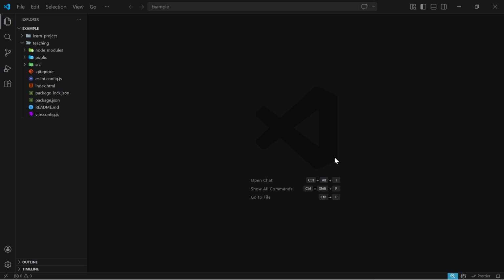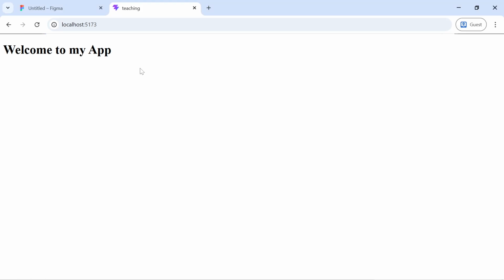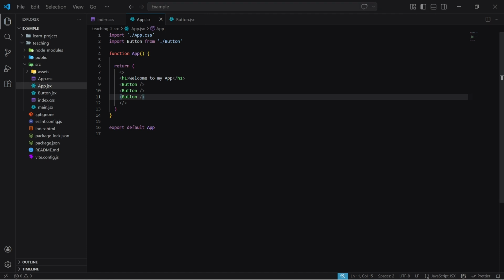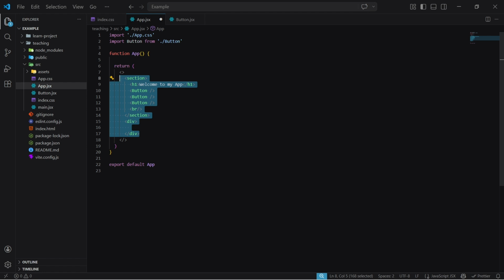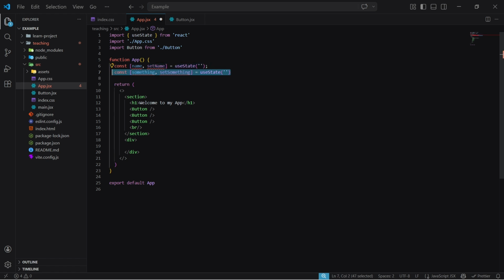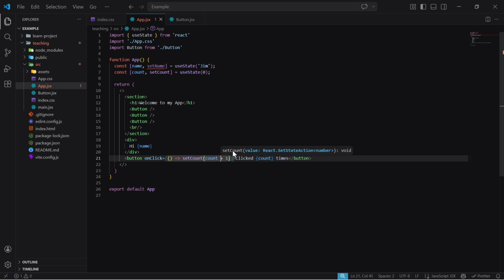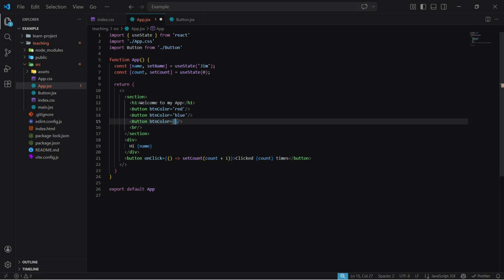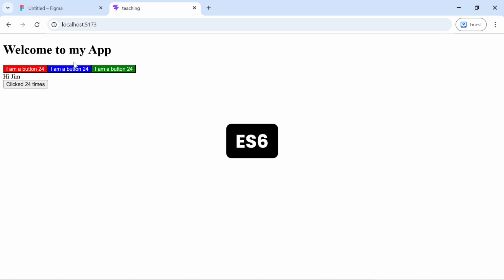What It Takes To Write Your First React Code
Ready to write your first line of React code? In this video, we break down the fundamental building blocks of React with simple, real-world examples. Whether you're a total beginner or transitioning from vanilla JavaScript, this guide will simplify the learning curve.

What you’ll learn in this video:
Components & JSX: How to think in "pieces" of UI and the rules for writing JSX.
State & Hooks: Learn how components "remember" things using the useState hook.
Props: How to pass properties to your components to make them dynamic and reusable.

🔥 THE BONUS CONCEPT:
At the end of the video, I reveal the #1 reason why most people struggle to understand React even after learning the basics.

Chapters:
0:00 Intro
0:55 Components & JSX
9:05 State & Hooks
15:23 Props
20:32 Bonus